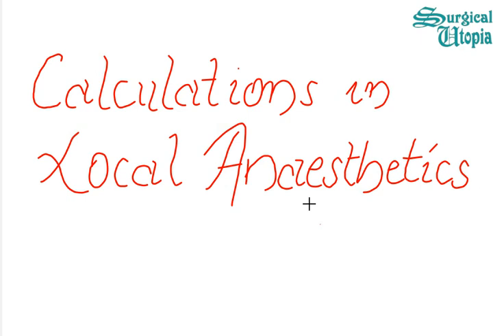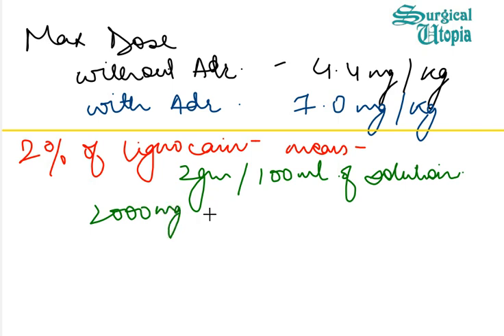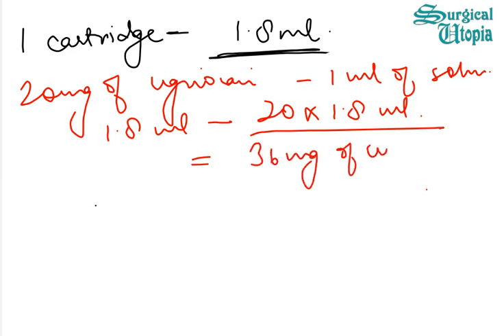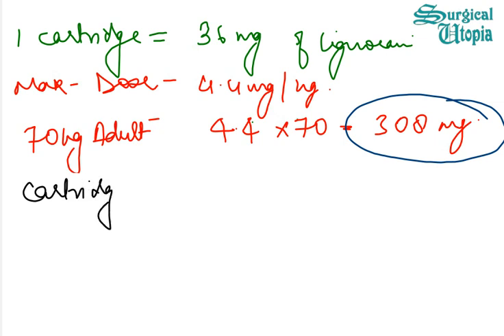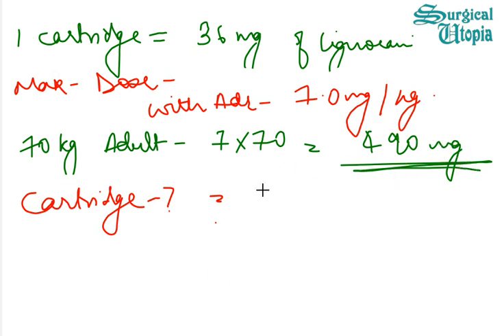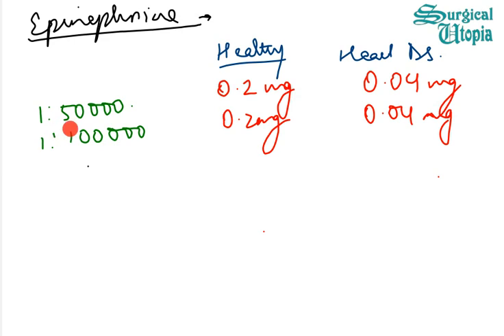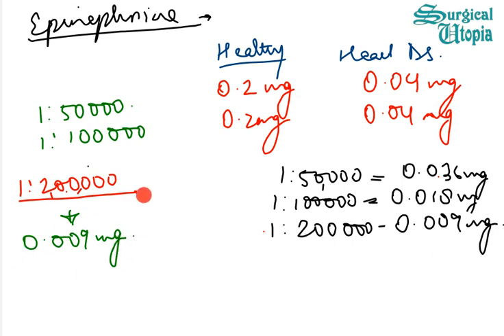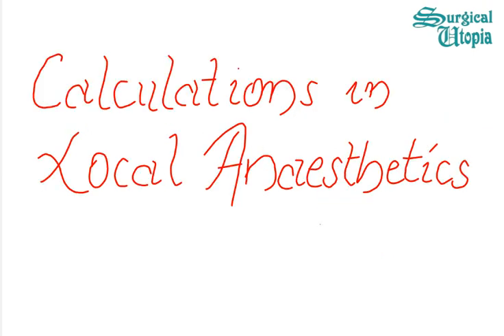CALCULATION IN LOCAL ANAESTHETIC DOSAGE // SOlVED AND EXPLANED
HELLO EVERYONE
THIS VIDEO IS ON THE CALCULATION OF THE DOSE OF LOCAL ANESTHETICS THAT WILL HELP YOU EVEN IF YOU PREPARING FOR YOUR NEET
HOPE YOU FIND IT HELPFUL AND INFORMATIVE

muchlove
surgicalutopia